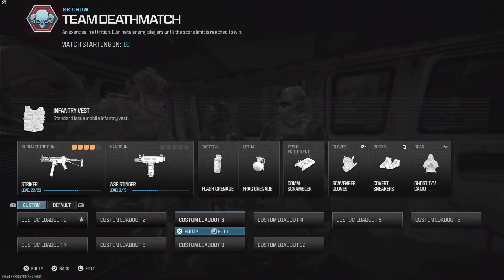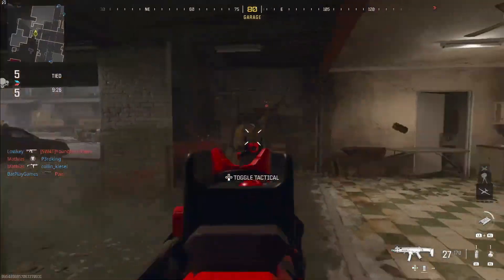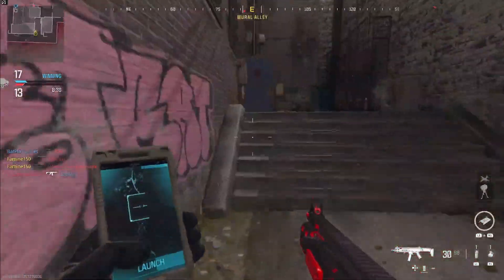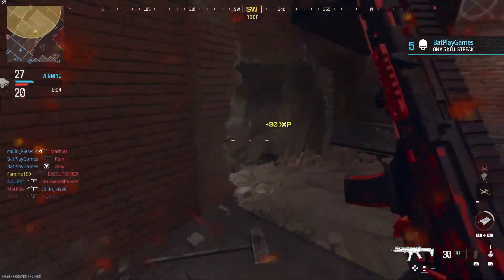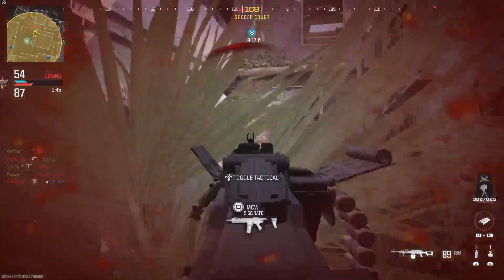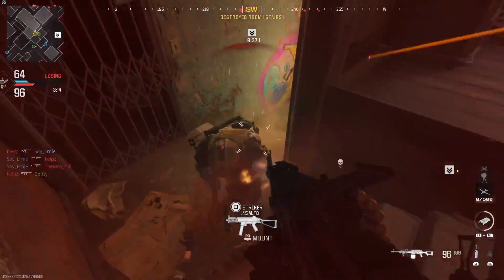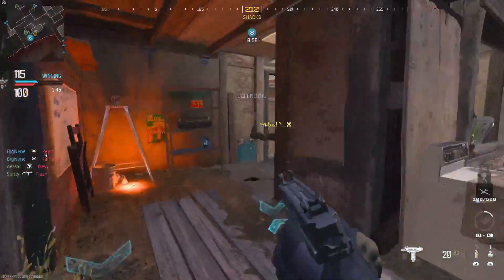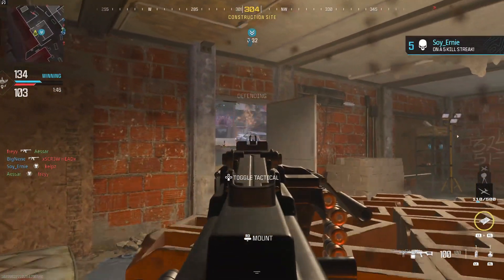My Top 5 Wanted Changes/Improvements Prior to MW3 Launch!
These are the 5 changes or things that I feel need to be focused on prior to the launch of Modern Warfare III. We're officially one week out from the launch of Modern Warfare 3 multiplayer... almost there.

Follow the below timeline or the track bar at the bottom of the video to jump to a section.

Timeline:

0:00 - Introduction
0:41 - Player/Team Visibility
2:30 - General Character Visibility
3:43 - Packet Burst
6:31 - Spawns
12:10 - Health Regeneration Rate
14:20 - Inconsistent TTK/TTDs?
16:04 - Outro

More shorts and one final MW3 video prior to launch to follow soon!

I'll be streaming the ending of the MW3 Campaign followed by my final stream for MW2 today (goodbye MW2)! We'll also be doing a 12 hr launch stream for MW3 starting 10:30AM EST on November 10th. Feel free to come hangout in chat as I discover and play the multiplayer stuff for the first time.